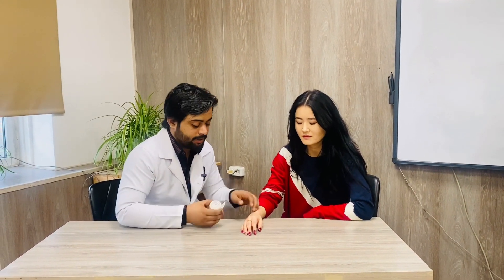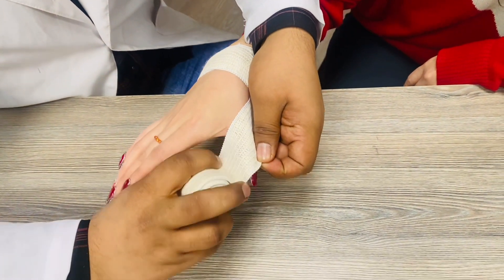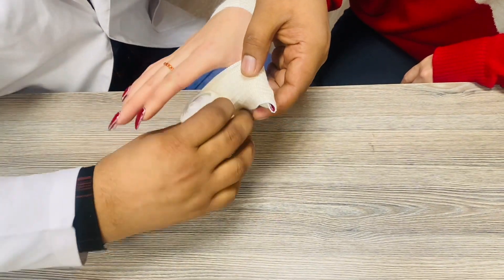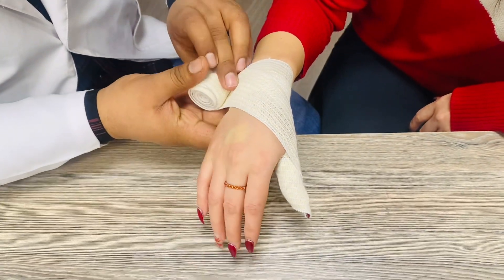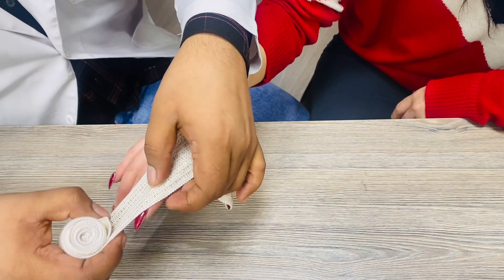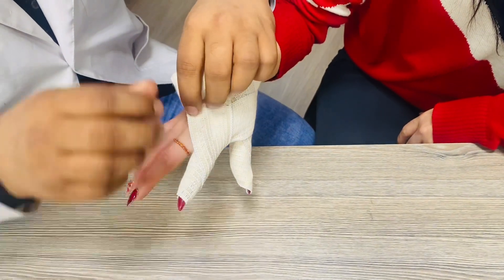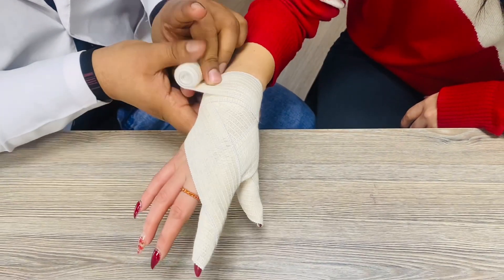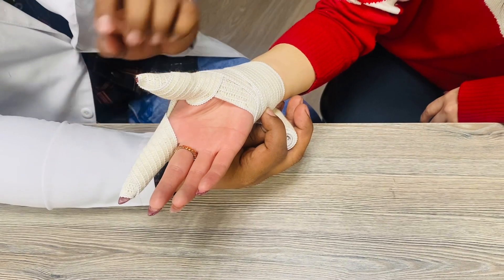25|Spiral Bandaging for Two Fingers: Effective Techniques | Dr. Najam Lectures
Welcome to Dr. Najam Lectures! In this video, we'll be discussing and demonstrating the application of spiral bandaging techniques for two fingers. Join me as we explore the step-by-step process of applying spiral bandages to provide support and stability to both fingers, aiding in their recovery from injuries. Whether you're a healthcare professional looking to enhance your skills or an individual interested in first aid techniques, this video offers valuable insights. Tune in to Dr. Najam Lectures and learn the art of effective spiral bandaging for two fingers.